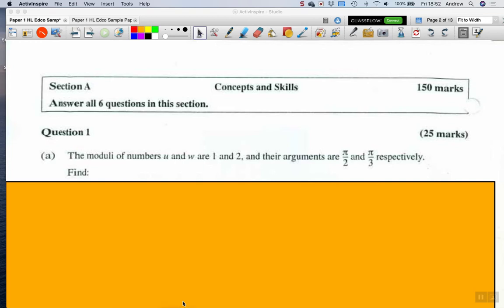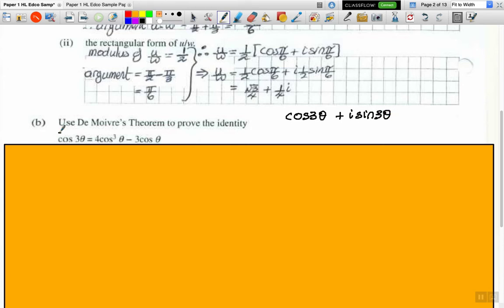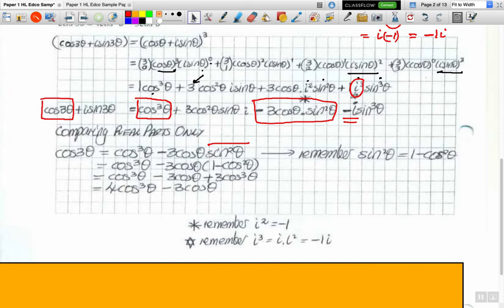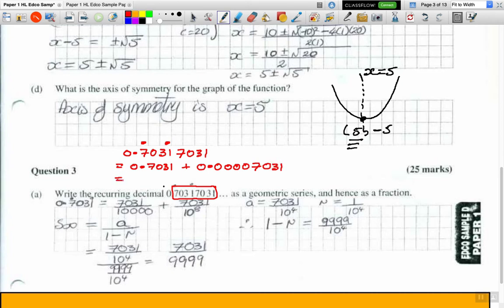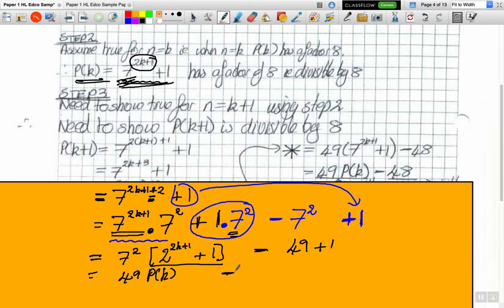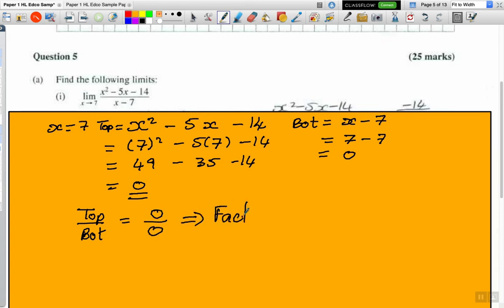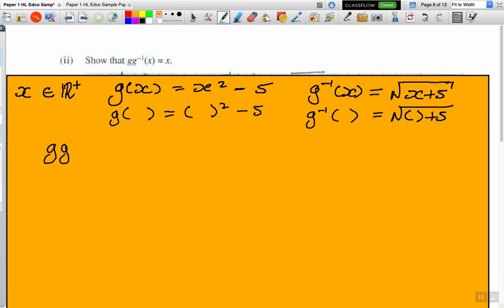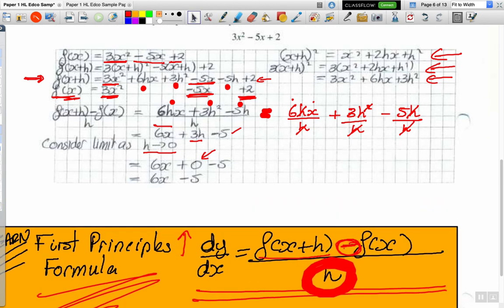Sample D Paper 1 Section A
Revision Leaving Cert Hons Maths Paper 1